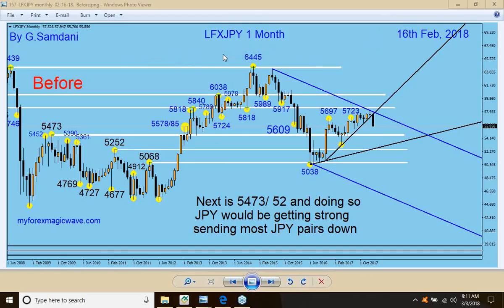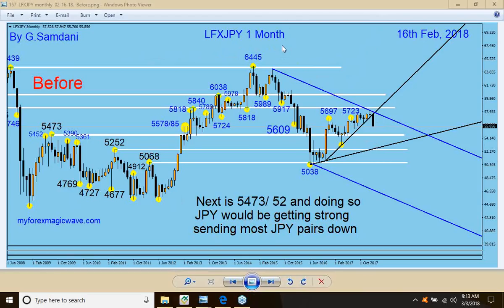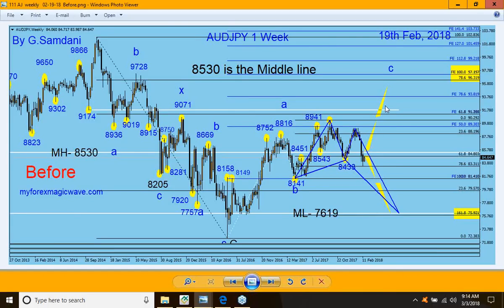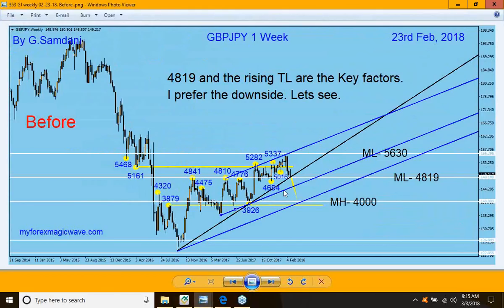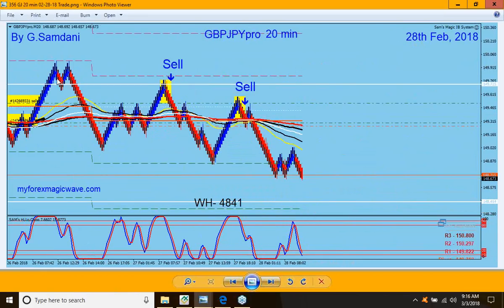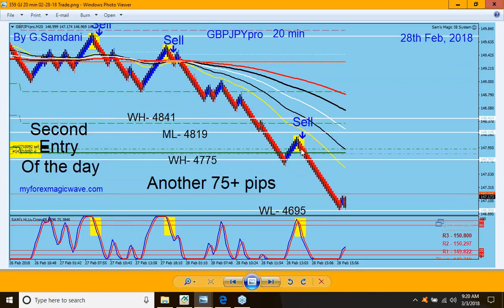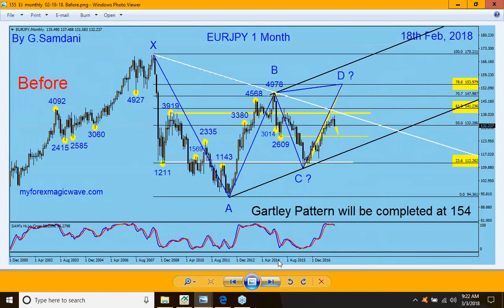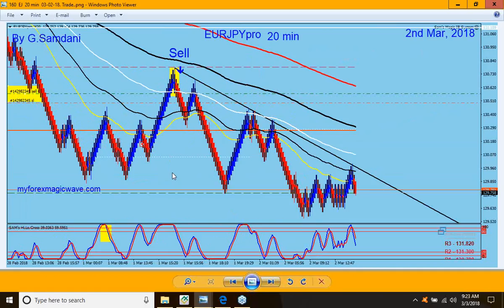How to use JPY Index to trade JPY Pairs. 03-03-18